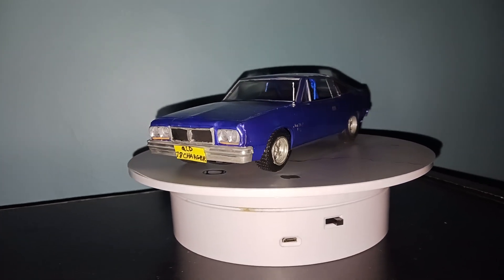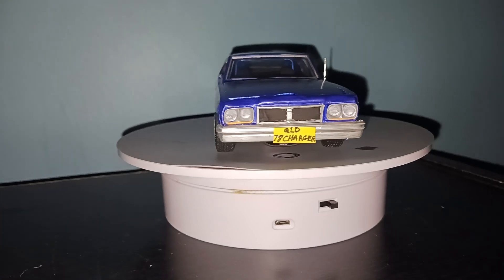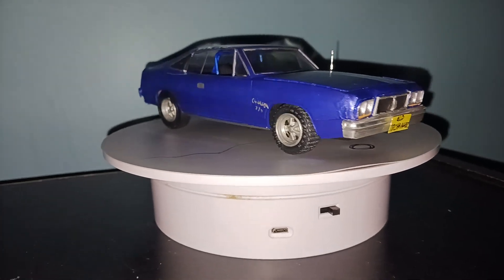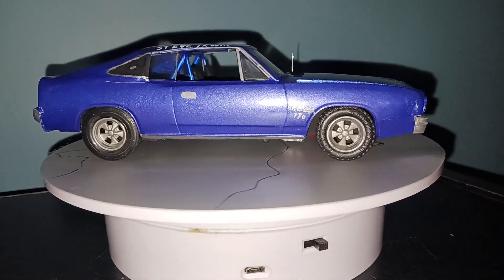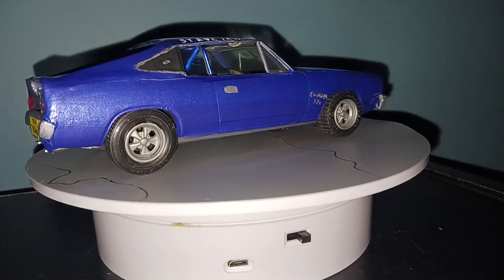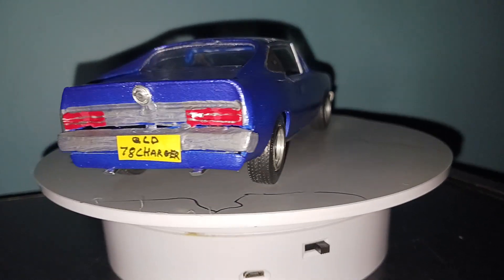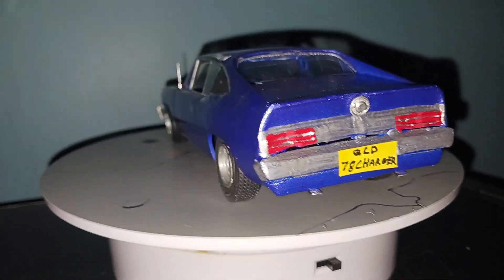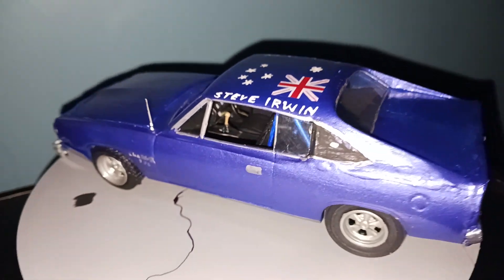1978 Chrysler cl charger 770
I built this aussie classic using a body and hood of a mpc 69 cuda and a interior pan and chassis from a mpc 75/76  dart sport and lots of bits and pieces from my parts boxes
I decided to make this a tribute to one of my heroes the late great  Steve Irwin
I painted the body a base coat of rust-oleum 2x gloss brilliant blue with a top coat of eastup high performance wheel paint dark flash blue then created the Australian flag on the roof using a a part of a decal and hand painting the Starbursts and Steve's name above each door using gloss white acrylic craft paint with a dead ultra fine tip sharpie I hand made the Queensland plates